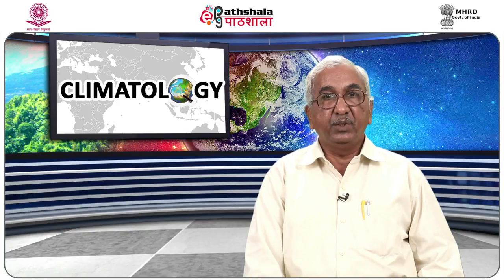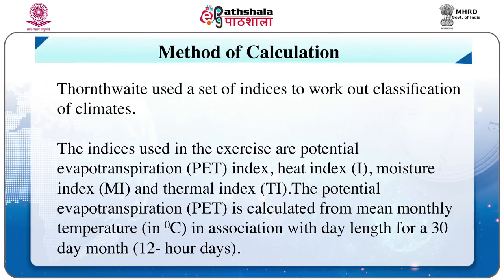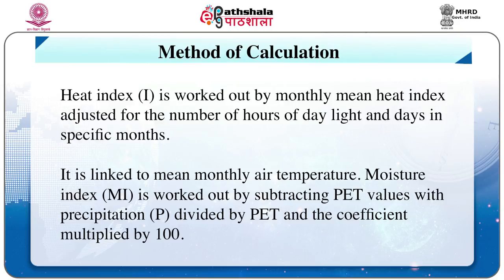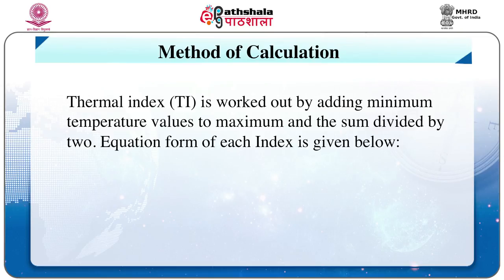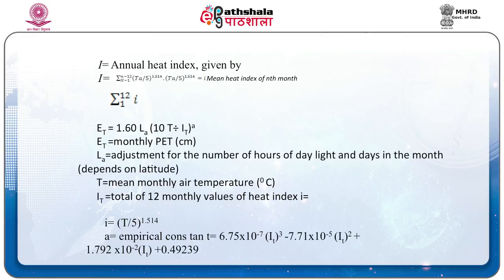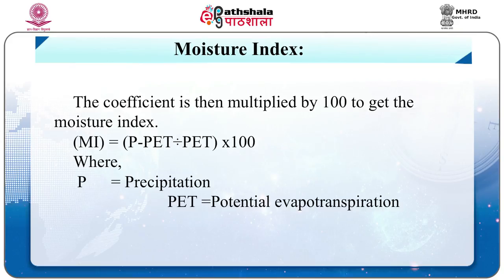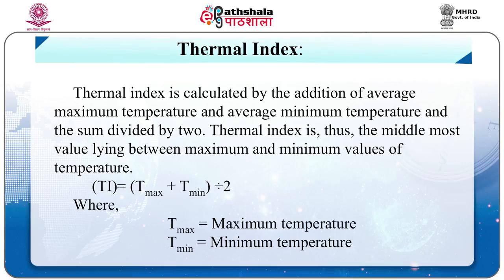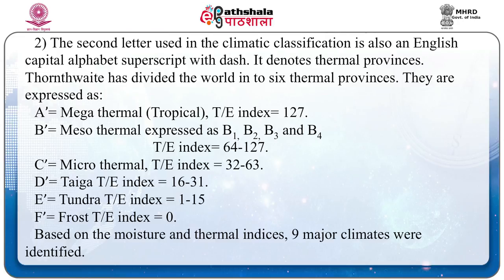Thornthwaite’s Climatic Classification